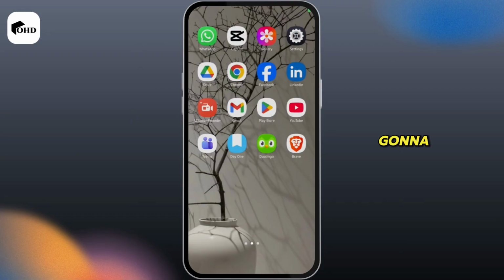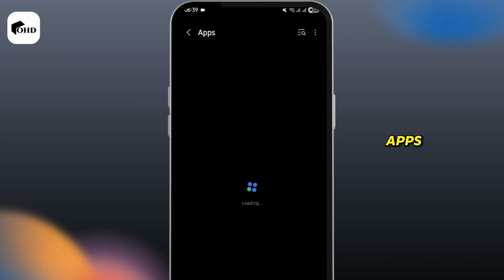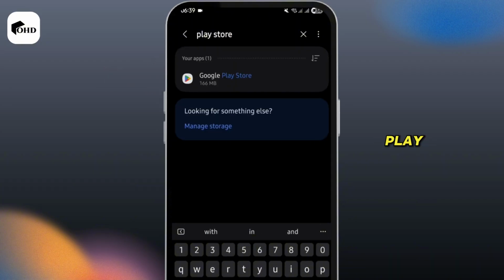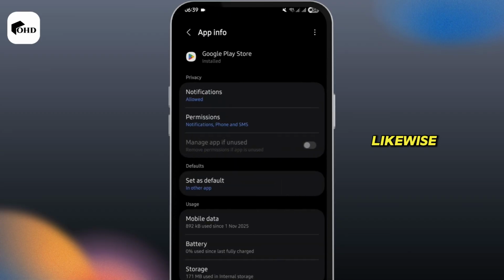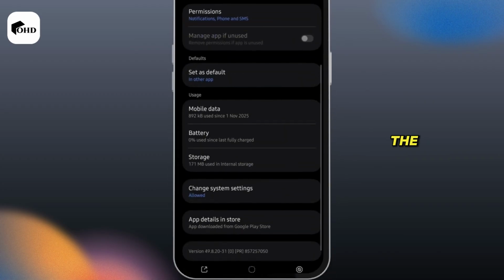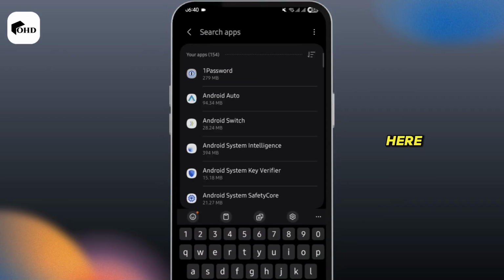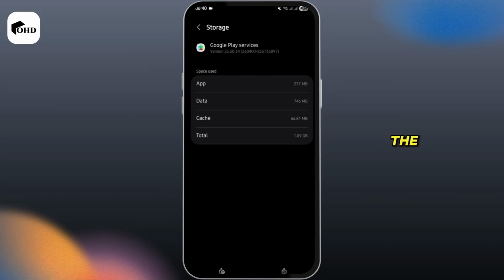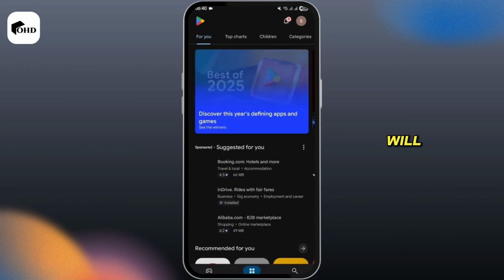How To Fix Google Play Store Server Error (2026) | Quick Solutions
In this guide, you’ll learn how to fix the Google Play Store server error by clearing cache, adjusting app settings, and restarting your device to get it working again.

Timestamps

00:00 – Intro
00:05 – Open Settings
00:10 – Go to Apps
00:20 – Clear Cache for Google Play Store
00:35 – Restart Device and Test

Steps Covered

• Scroll down and select Apps
• Search for Google Play Store or Google Play Services
• Tap Google Play Store and select Set as Default
• Clear the cache under Storage
• Go back and select Force Stop
• Find Google Play Services and repeat the process: Clear Cache and Force Stop
• Restart your device to refresh the system
• Open Google Play Store and check if the issue is fixed

This will help fix the Google Play Store server error, clear any unwanted data, and restore functionality for app downloads and updates.